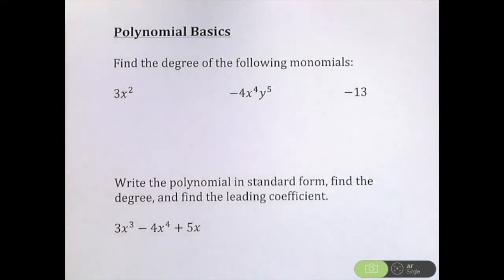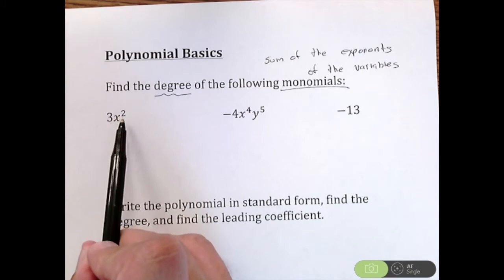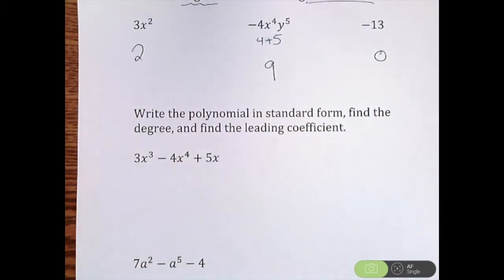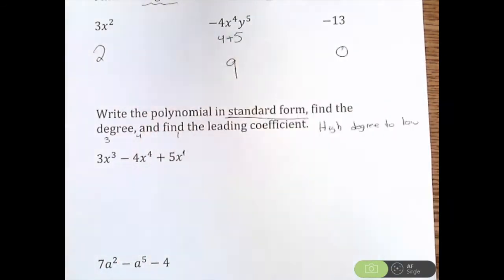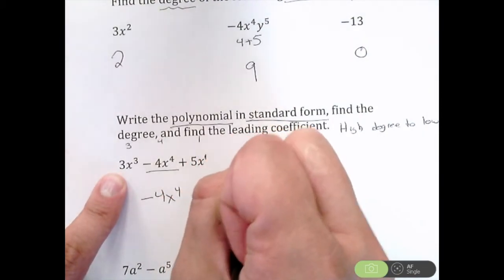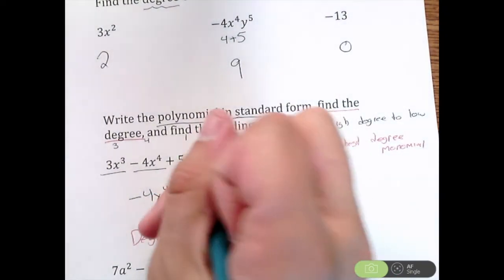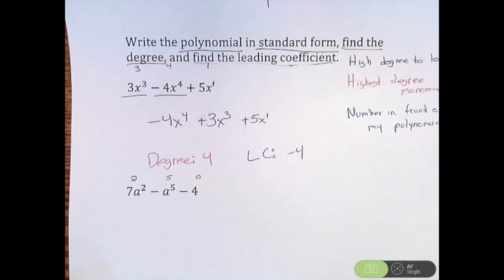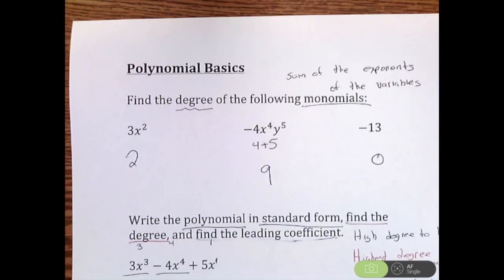Polynomial Basics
In this video we will look at basics of polynomials such as degree and standard form!